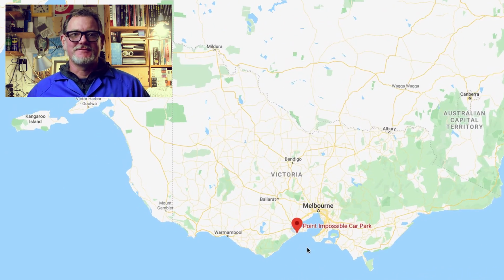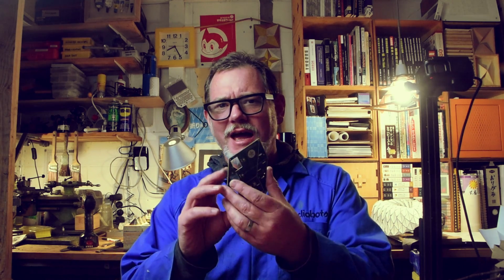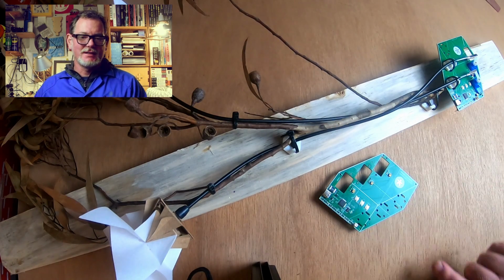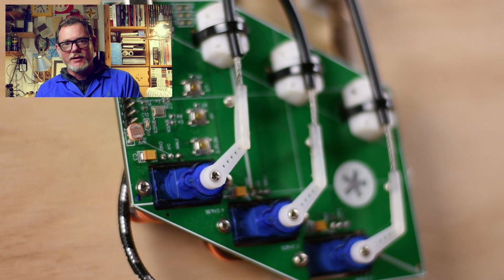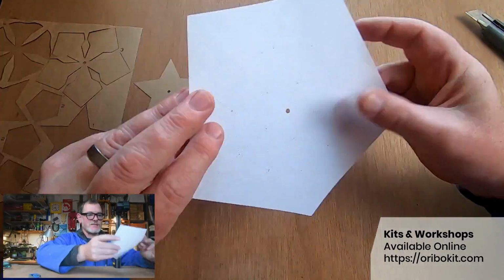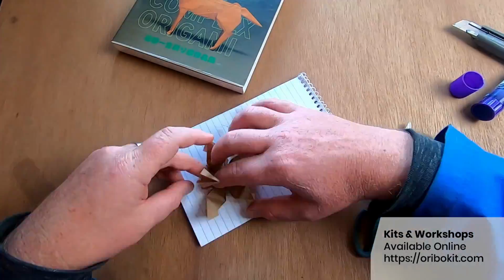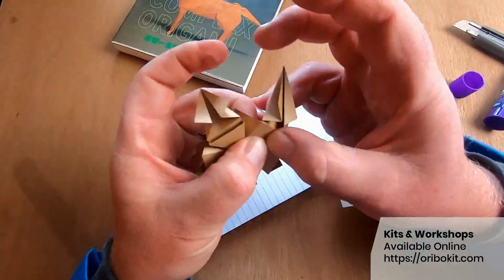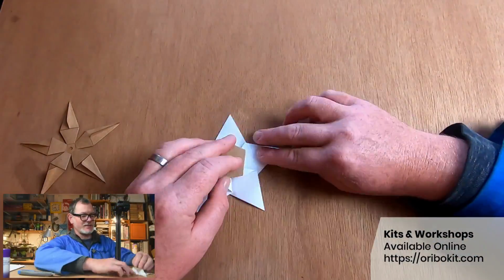Journey to Oribotics Atelier of Matthew Gardiner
In Kepler's Gardens Linz (AT) , Ars Electronica

Our journey to visit Matthew Gardiner, key researcher at the Ars Electronica Futurelab in the field of Origami Robotics (Oribotics), takes on a personal tone within his main studio workshop. The basic problem of finding new ways to engage audiences occupies Gardiner’s line of thought while guiding us through the circumstance and development of his latest works.

Credits
Researcher: Matthew Gardiner (AU), Ars Electronica Futurelab